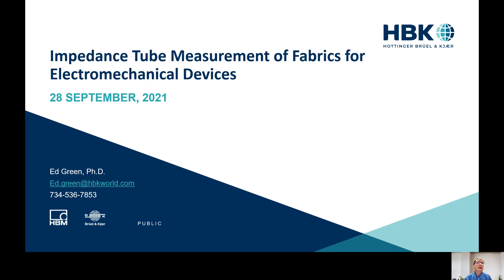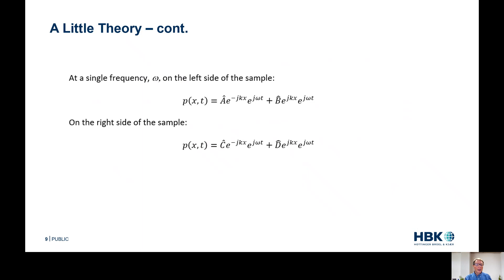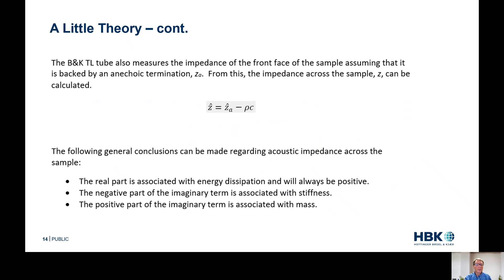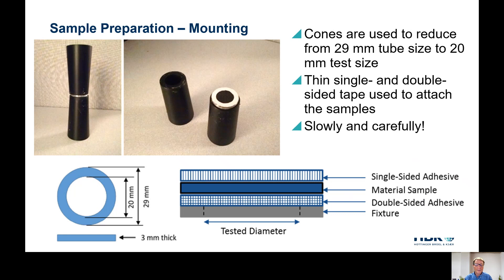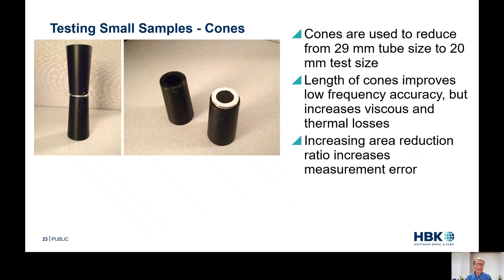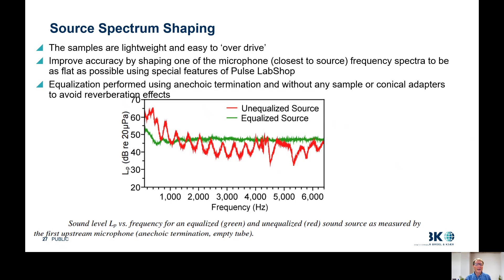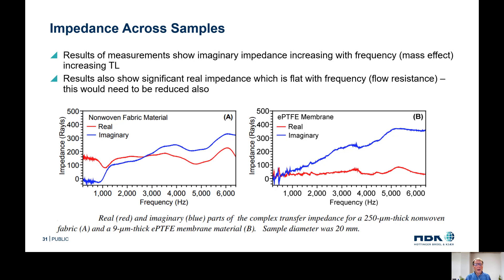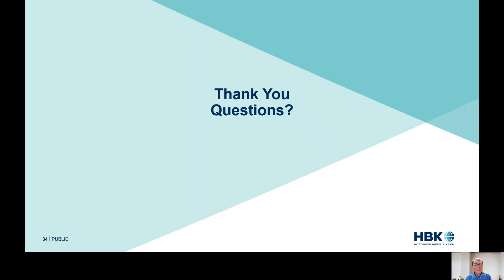Impedance Tube Measurement of Fabrics for Electroacoustic Devices - Ed Green (HBK)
Synopsis: Fabrics are used for speaker grates and to cover cell phone microphones and speakers. It is important that these fabrics produce minimal acoustic distortion while fulfilling their functional requirements – aesthetics and waterproofing. The B&K 4206T impedance tube is used to minimize the sound transmission loss and to guide the design, but the measurement is tricky. Proper test technique will be shown including source spectrum shaping, sample mounting, and testing small samples.

To deliver quality sound, it is essential to analyze the sound produced by your device during the development phase as well as ensuring the audio quality is maintained during manufacturing. A multitude of parameters are critical to authentic sound reproduction. Check our Electroacoustics dedicated page and learn how HBK can be the perfect partner to help you overcome your audio challenges